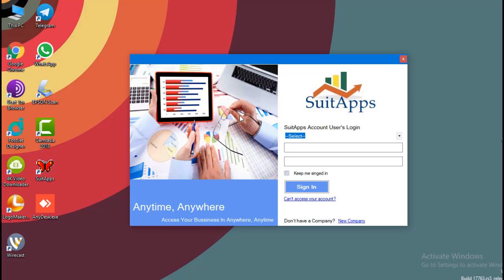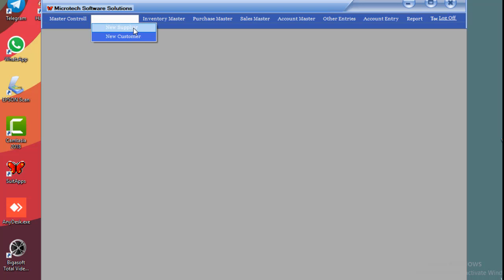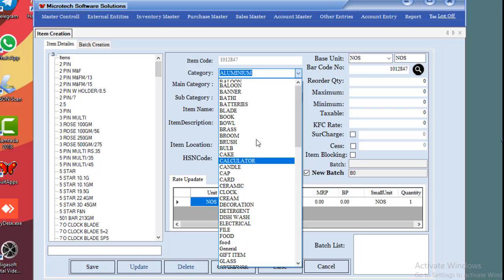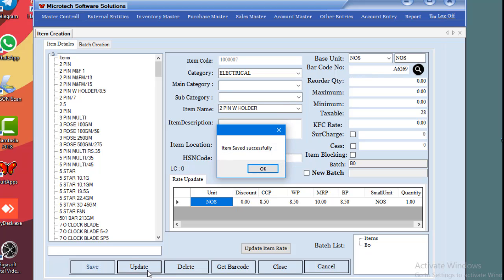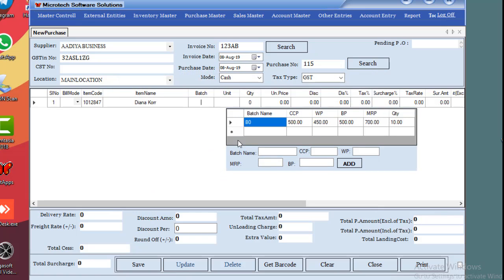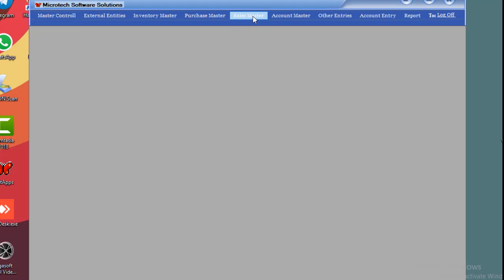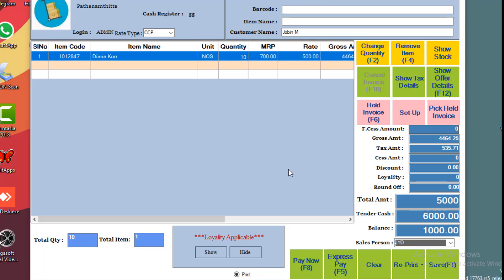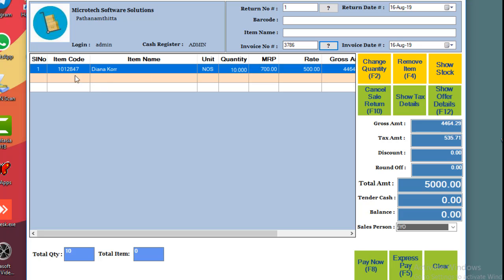SuitApps ERP 9 - GST Billing to Filing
MicroTech Software Solutions, Pathanamthitta

✔ Bill From Anywhere, Anytime
✔ Best Mobile Billing App for Retail and Distribution Business
✔ GST Billing Software | Accounting Software | Payroll Software | ERP Software
✔ Grow your business with SuitApps

SuitApps Mobile App

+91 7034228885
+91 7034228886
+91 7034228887